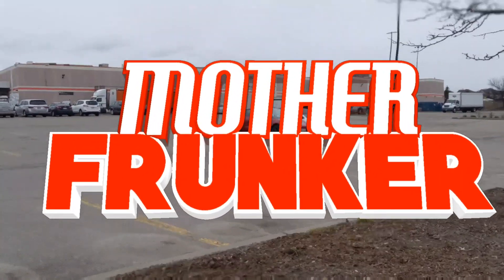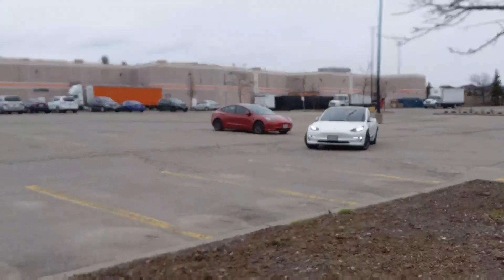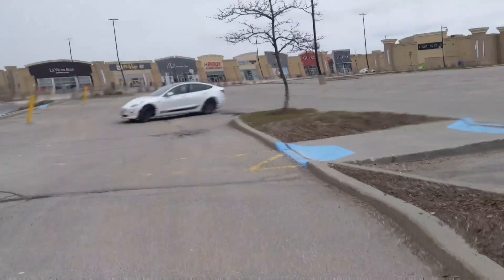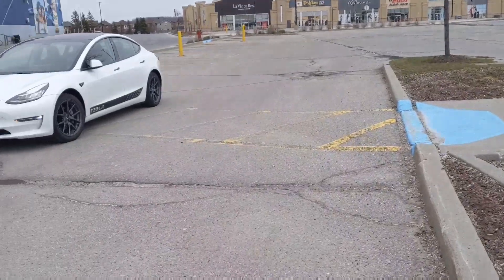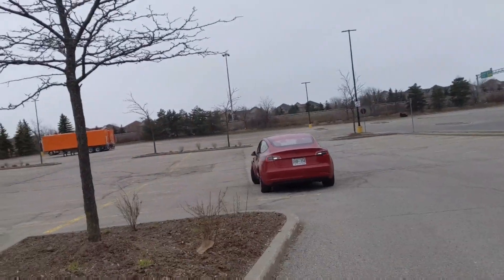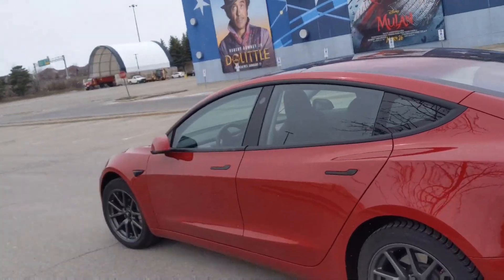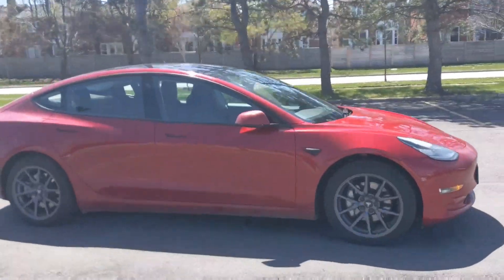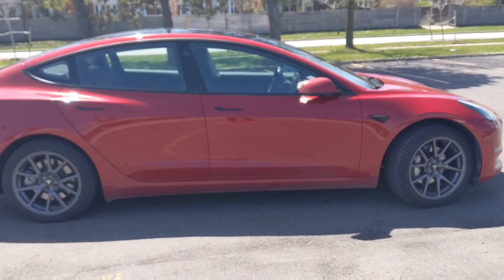Smart Summon 2.5 vs 3.0 FSD Hardware Test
In this video I compare a Model 3 running hardware 2.5 and a Tesla Model 3 running hardware 3.0, also known as the FSD Chip. How big of a difference does the Full Self Driving computer make when you are smart summoning? Do they take different paths? Is it faster to Smart Summon? What difference does it make, if any?